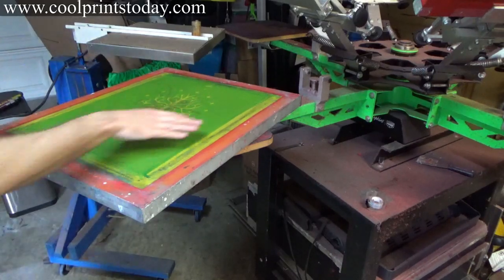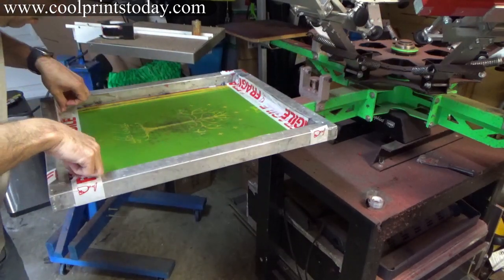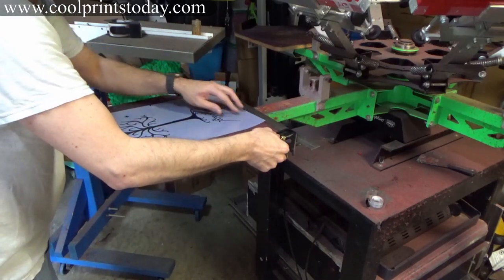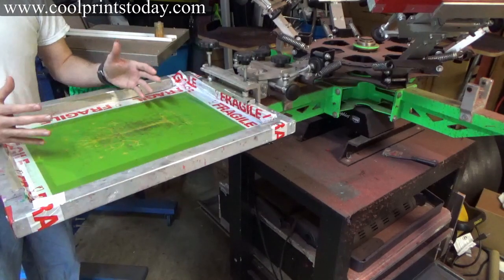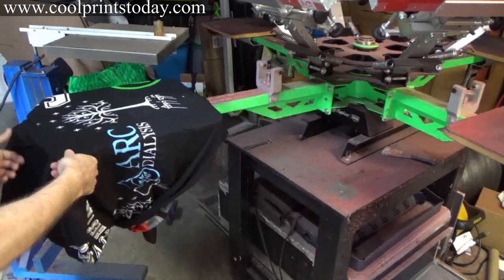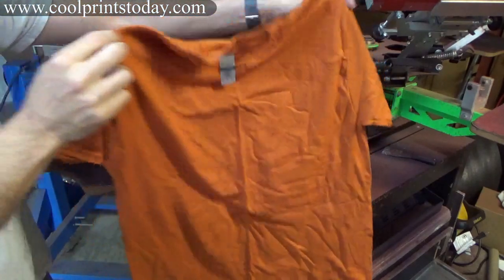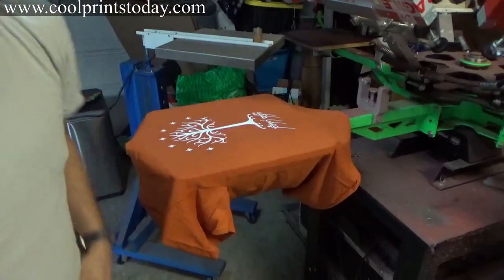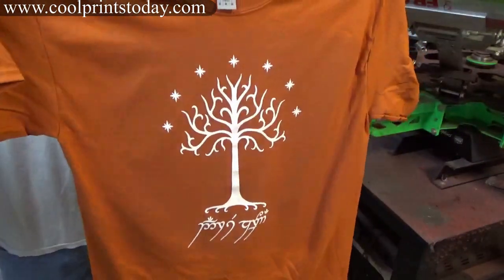How to Set Up Image Registration & Ink Curing With Flash Dryer - How to Screen Print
Transparent film
I show you how to  Set Up Image Registration and how to Ink Curing With Flash Dryer. Learn jow to Screen Print.